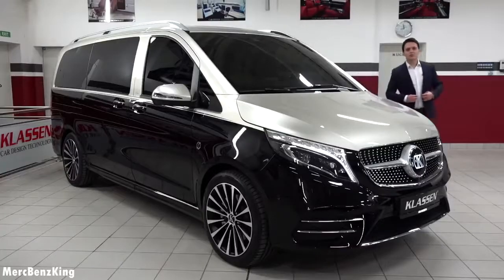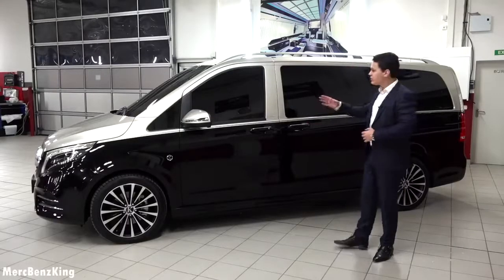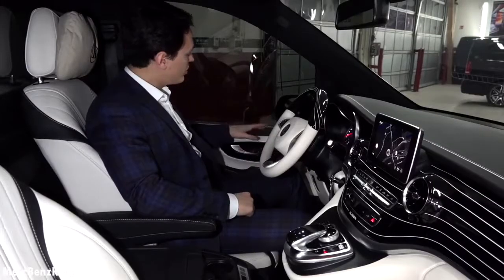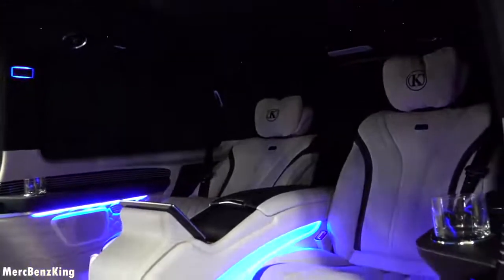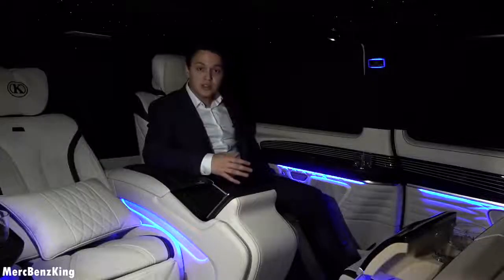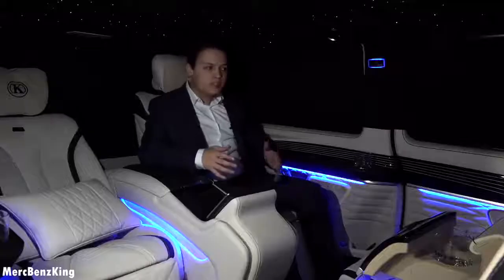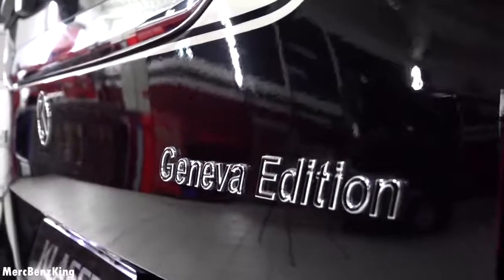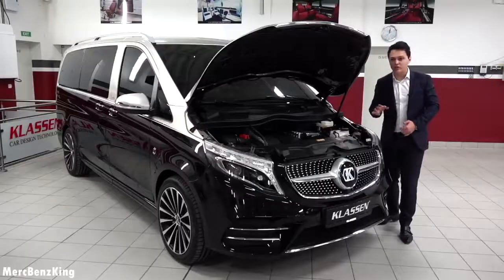Mercedes V Class 2020 Review